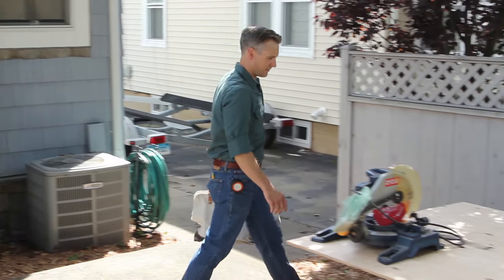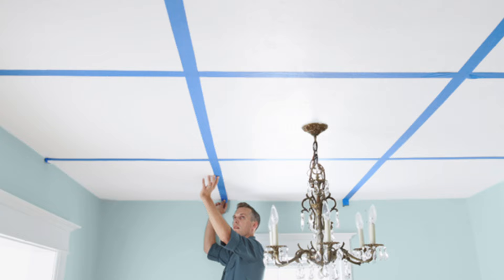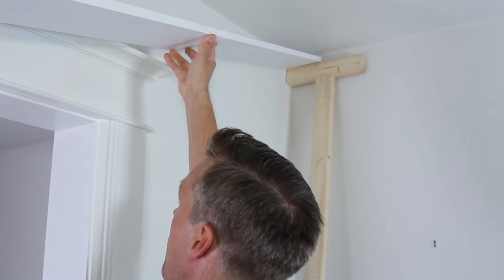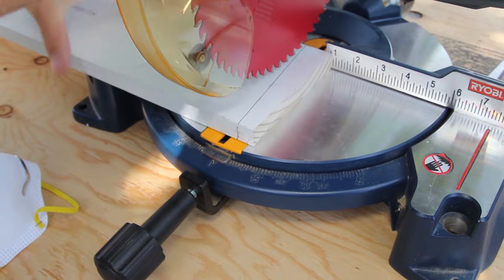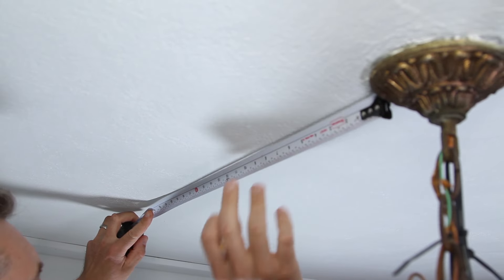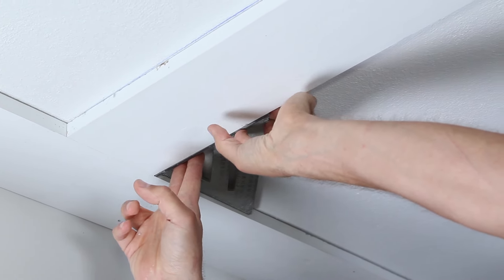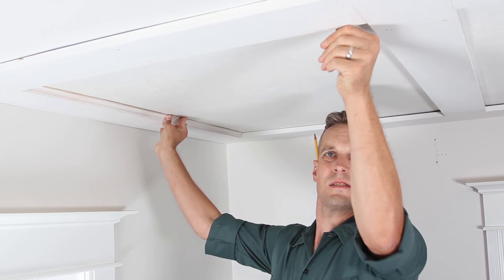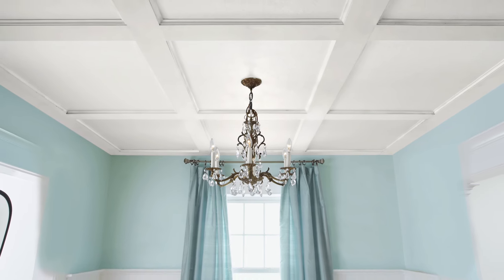How to Build a Coffered Ceiling | This Old House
Contributor Chris Beidel, owner of Pernt a handmade-furniture company in Brooklyn, NY, walks you through this ceiling beautification project. (See below for a shopping list and tools.)

Cost:
About $230
Time:
2 days
Difficulty:
Moderate. Working overhead makes the job more challenging

Shopping List for How to Build a Coffered Ceiling:
- 1x6 primed finger-jointed pine. Get six 16-footers
- Cove-profile shoe molding
- Panel adhesive
- 2-inch 16-gauge pneumatic nails
- 1 inch 18-gauge pneumatic brads
- Wood shims
- Wood glue
- Wood putty
- Latex caulk
- Semigloss paint

Tools for How to Build a Coffered Ceiling:
- Measuring tape
- Painter's tape
- Stud finder
- 1/8-inch drill bit
- Drill/driver
- Miter saw
- Pneumatic nailers (16 gauge and 18 gauge)
- Chalk line with nonstaining chalk
- Rafter square
- Putty knife
- Caulk gun
- 2 1/2-inch sash brush
- Small paint roller

If you’d like to add dimension and character to a plain room, nothing beats the traditional look of a coffered ceiling, with its grid of bold beams. Constructing coffers on your own may seem daunting, but we’ll show you how even the average DIYer can create this hallmark old-house feature. The secret is our low-profile coffer design, which greatly simplifies the task of working overhead because you’re installing flat boards and molding rather than assembling box beams.

Primed lumber: WindsorONE+ 1x6 finger-jointed pine, $1.35 per linear foot